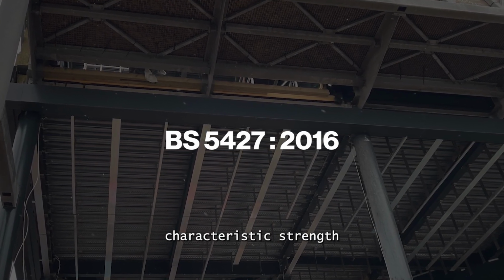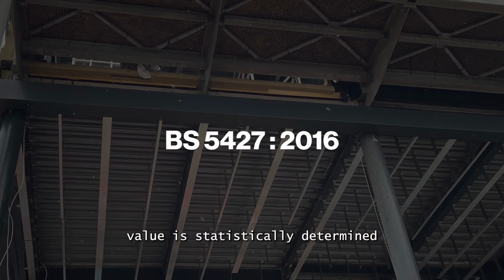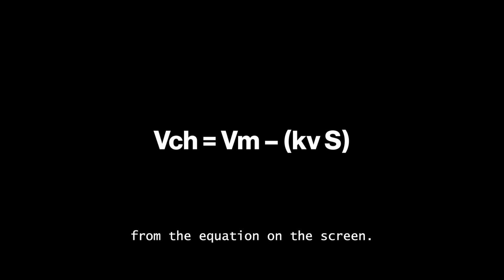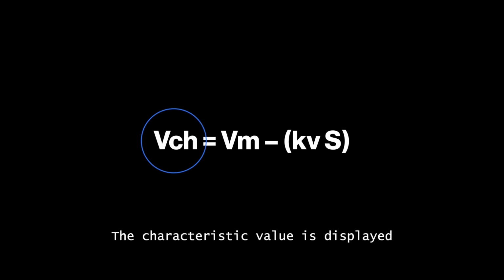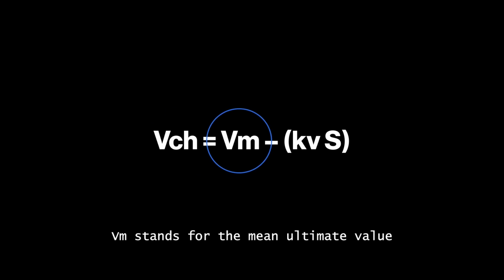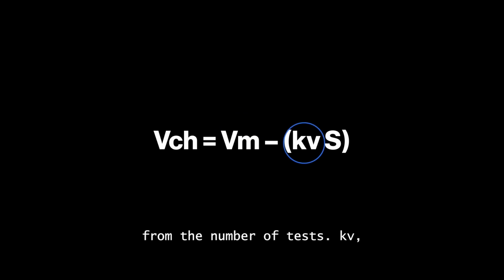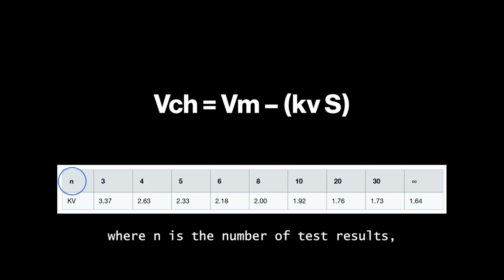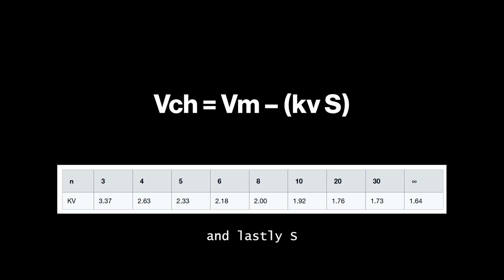Ultimate, characteristic and design loads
There is a difference between the terms 'ultimate', 'characteristic' and 'design' when working out loadings for structural calculations - this video looks into what each one means and what the differences are.